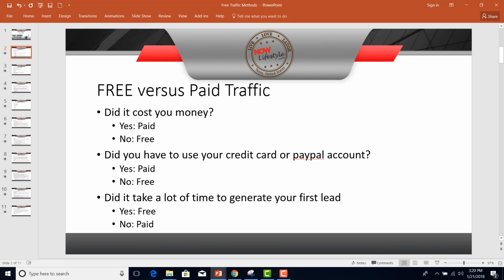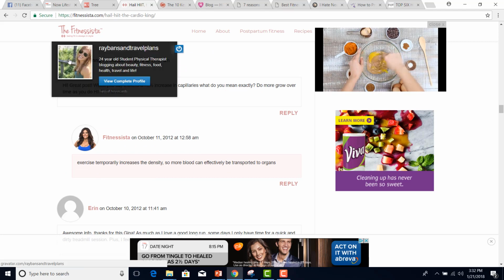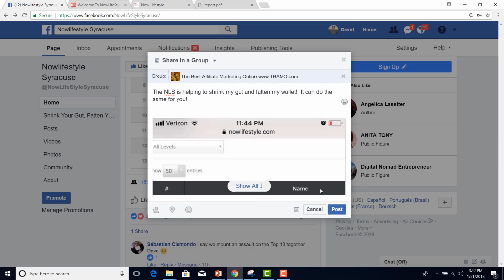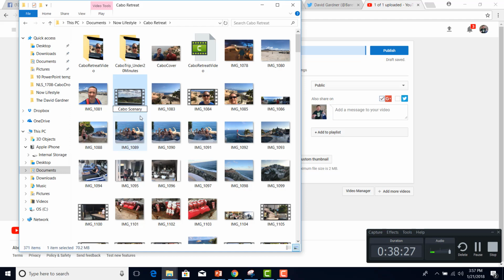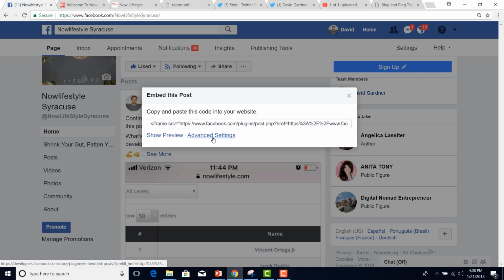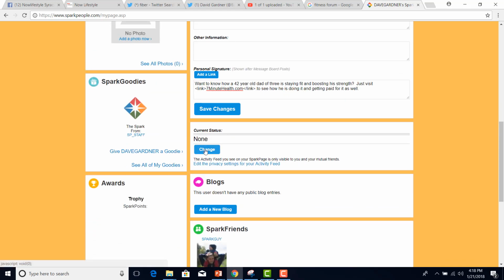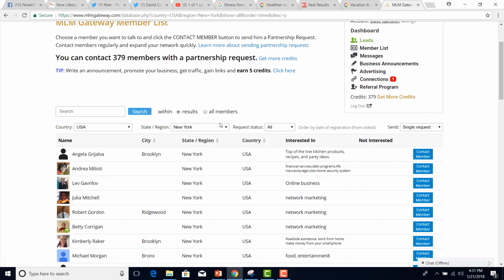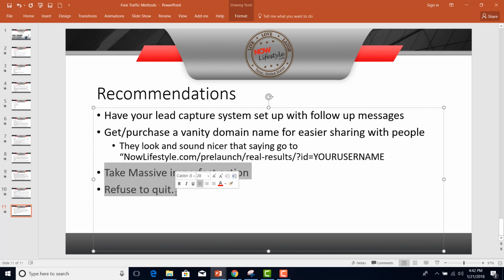Free Traffic Methods and How To Take Action for business leads by Dave Gardner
If you want to learn some free traffic generating methods, please take some time to watch some or all of this video that includes but is not limited to the following methods:

1) Commenting on blog post and providing back links
2) Social media such as Facebook and Twitter
3) Youtube video creation
4) Forums
5) Marketing memberships
6) Word of mouth

In each case I show examples of how to do this or set it up online so you can start generating some engagement online and get people to share your link in attempt to generate some free traffic back to your affiliate link or website.

DaveGardnerMarketingGod